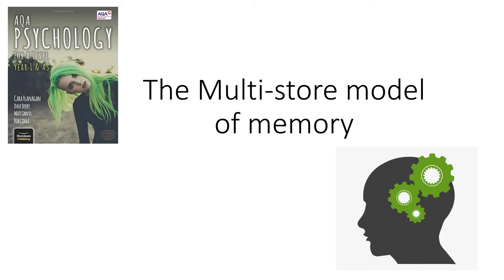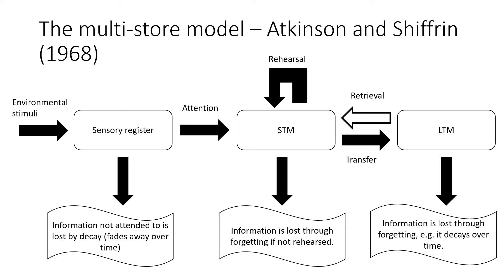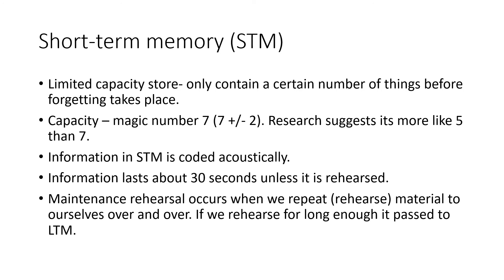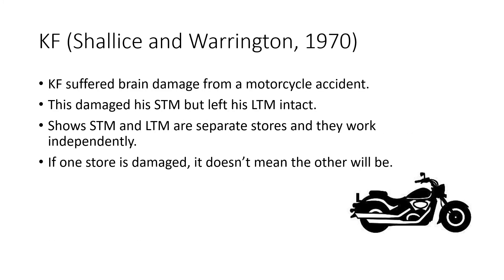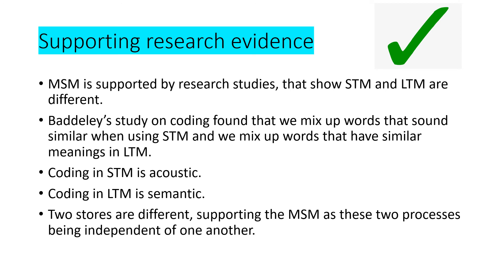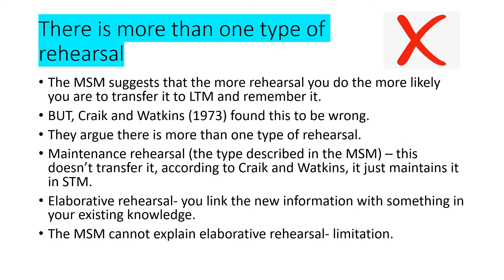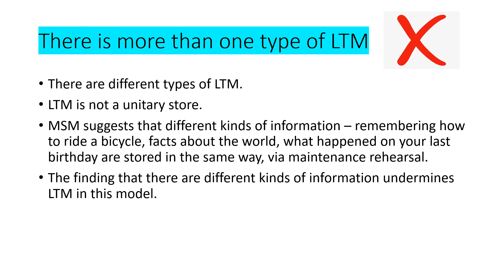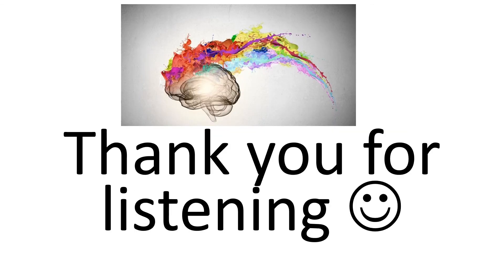AQA A Level Psychology - Memory - The multi-store model of memory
AQA A Level Psychology For A Level Year 1 & AS Flanagan, Berry, Jarvis and Liddle textbook used in this video.